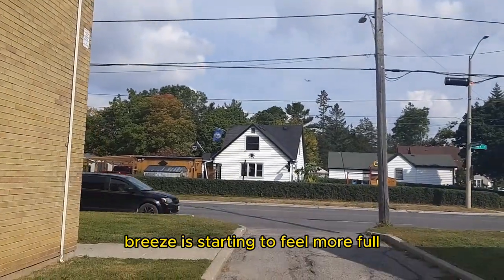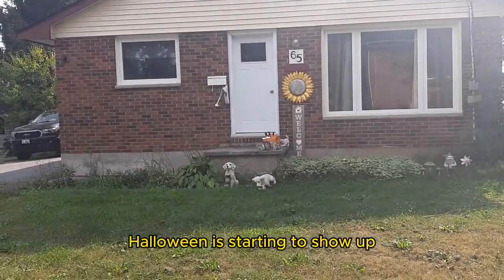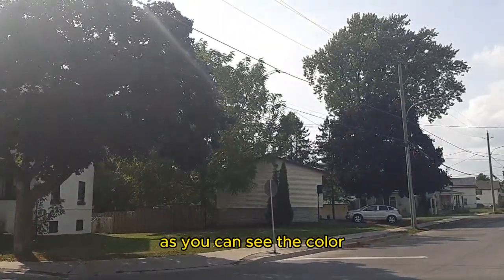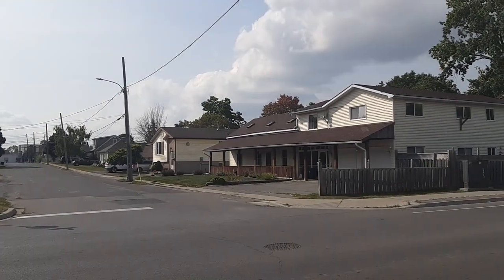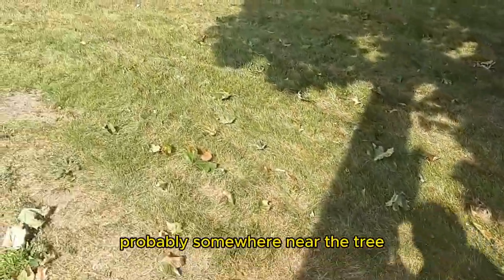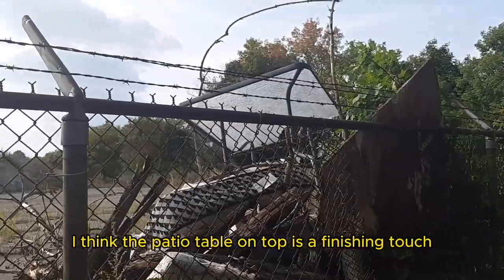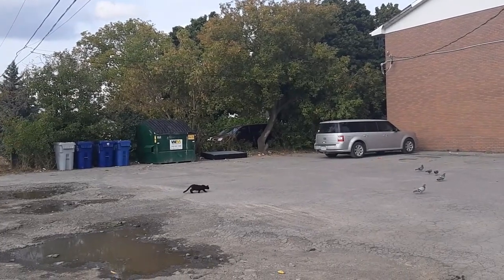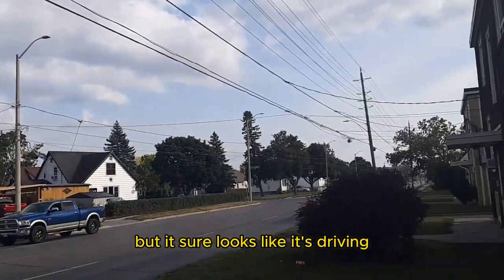Embracing the Spectacular Transition of Fall 2023: Join Our Vlogging Journey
As the days pass, the signs of fall are becoming increasingly evident. The once vibrant green leaves of the trees are beginning to transform into a breathtaking array of colors. While the sun still radiates warmth, there's a noticeable coolness in the breeze, and the sunsets arrive earlier each evening. Surprisingly, we've yet to experience the familiar chill of frosty mornings, despite the changing season.

The shift in colors is primarily attributed to the stress the trees endured during the scorching summer months, with the relentless sun and heat taking their toll.

Interestingly, the weather forecast has hinted at rain for the past ten days or so, but not a single drop has graced our location. Instead, the sky clears at night, ushering in cooler temperatures, and the mornings are greeted by an overcast sky, casting longer hours of darkness than light.

We invite you to join us on our vlogging journey as we explore the beauty and transformations of fall in 2023.

Roaming Ramble Equipment  For Walking Vlogs
Samsung A8 for Camera
 Moza Mini Gimble